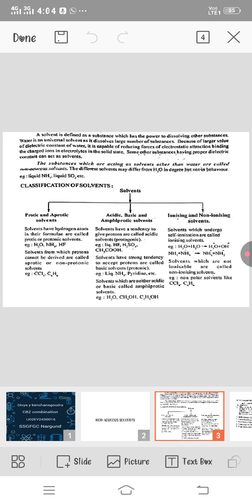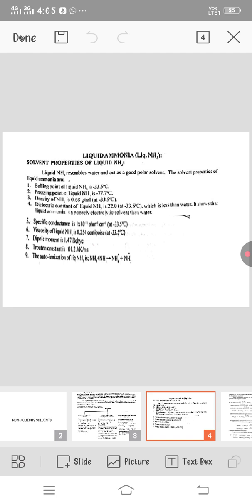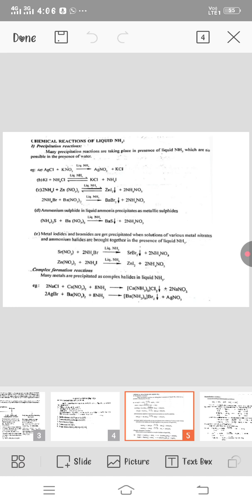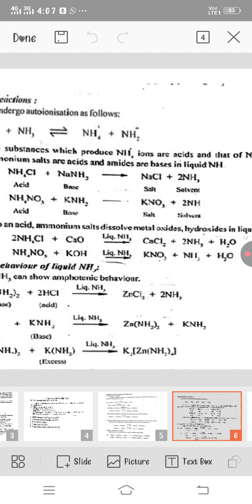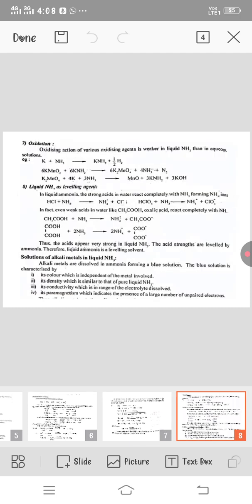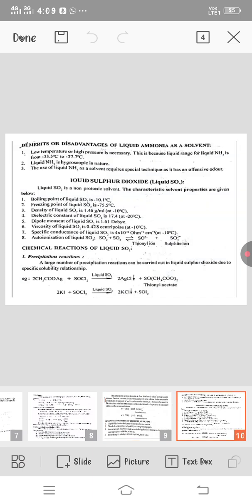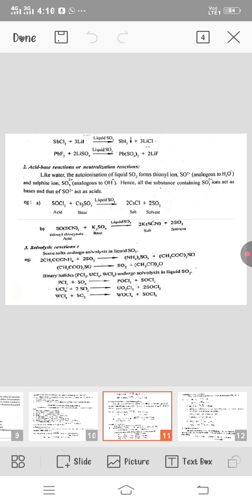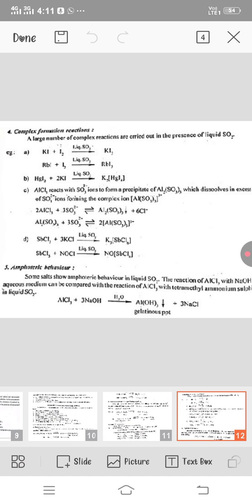Non aqueous solvents